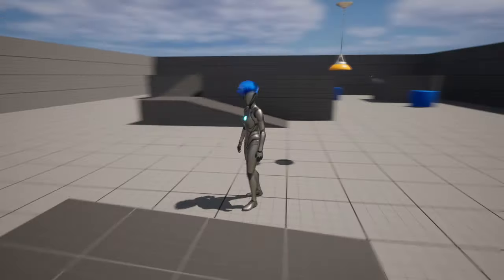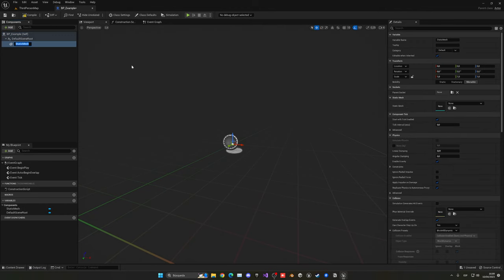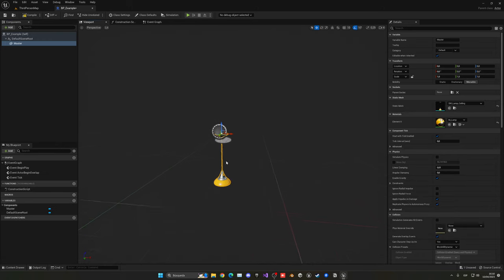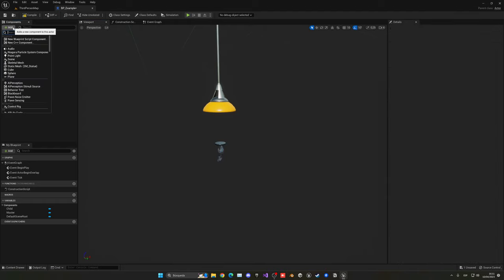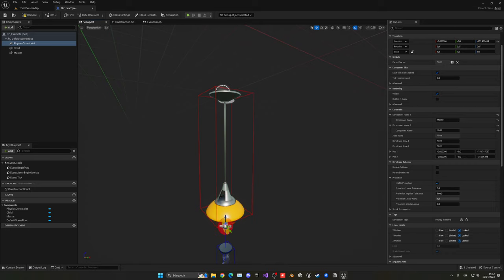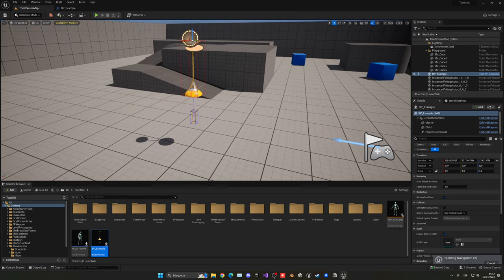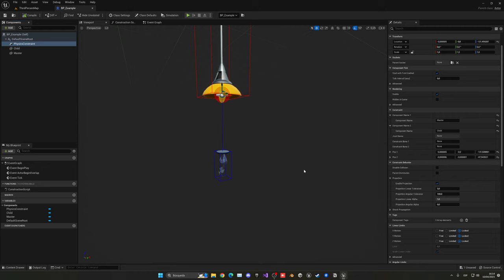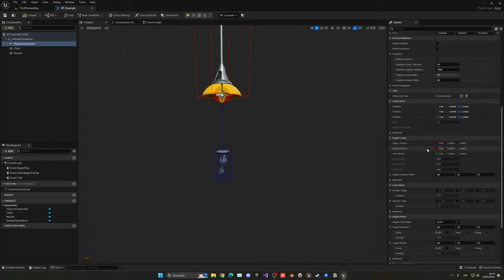How to Use the Physics Constraint Component in Unreal Engine 5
Hello guys, in this quick and simple tutorial we are going to learn how to use the physics constraint component in Unreal Engine 5!